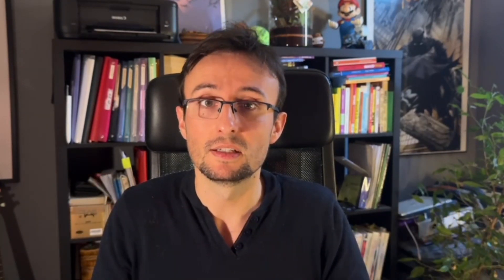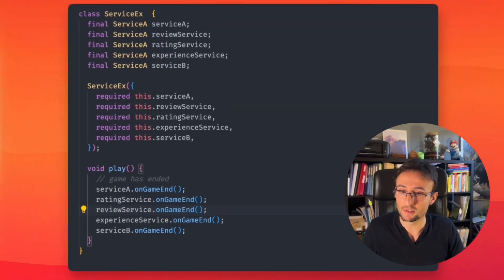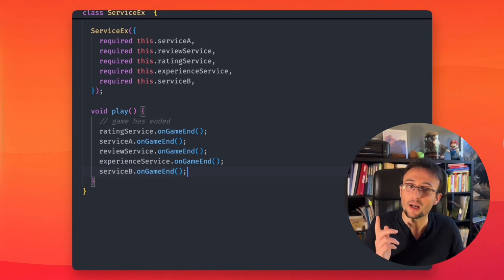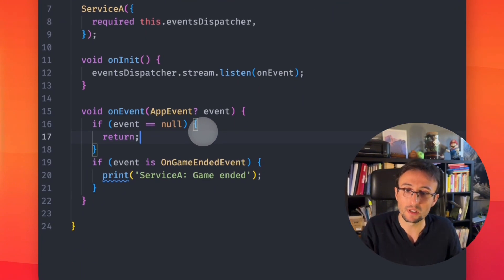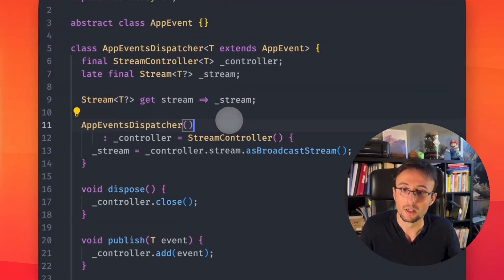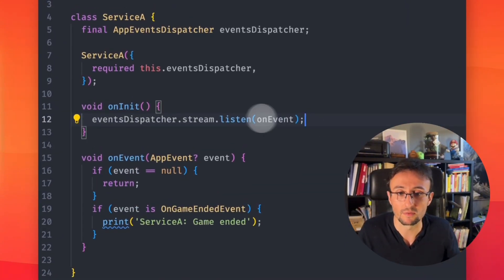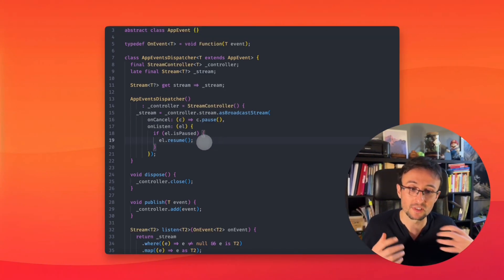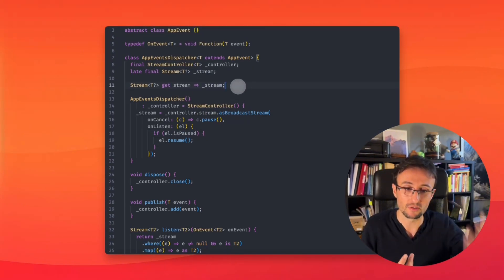How to manage global app events effectively on your Flutter app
This is something I’ve seen in most of the apps I’ve been viewing these last years.
So today I wanna just share my way of solving this without any external package.
Your services should avoid to know each others.
So they are more testable and way easier to maintain.

You can read this also on the ApparenceKit blog

⚡️ Build your iOS / Android / web app with Flutter app in 4 weeks